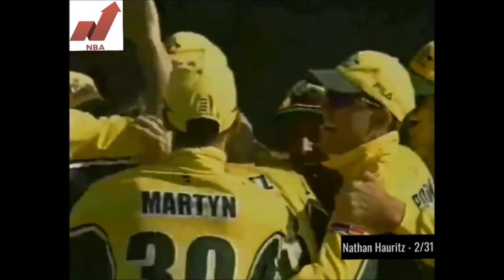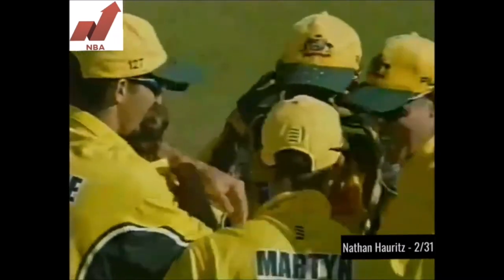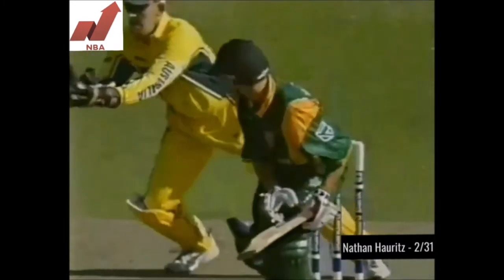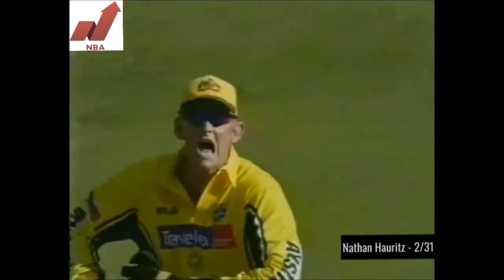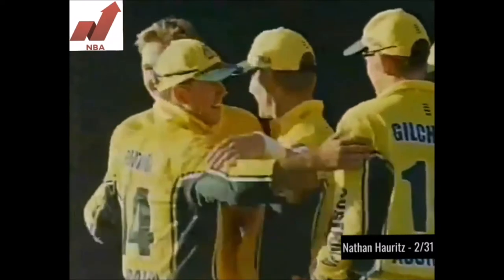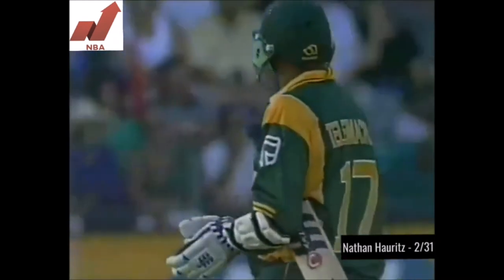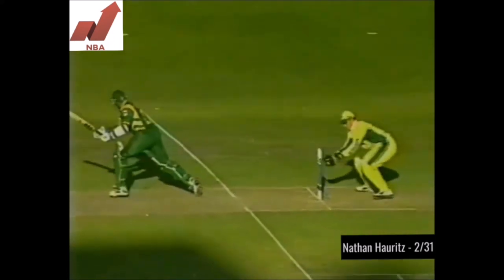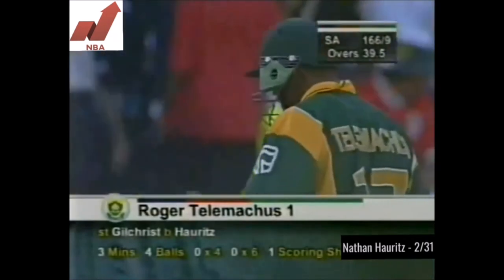NATHAN HAURITZ | ODI Debut - 2/31 @ Johannesburg | AUSTRALIA tour of SOUTH AFRICA 2002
Also watch,

KAPIL DEV | Fastest Fifty for INDIA in Tests | 73 (53) vs PAKISTAN | INDIA tour of PAKISTAN 1982

LANCE KLUSENER | Highest ODI Score by a No.8 Batsman for SA | 83 @Johannesburg | AUS tour of SA 2002

MAKHAYA NTINI | Highest Score by a No. 11 Batsman for SOUTH AFRICA | 42* vs NZ | SA tour of NZ 2004

SHAUN POLLOCK | Best ODI Spell by a SOUTH AFRICAN Captain | 5/37 vs INDIA | 2001 Triangular Series

HERSCHELLE GIBBS| Best ODI Innings for SOUTH AFRICA in a Losing Cause| 143 vs NZ| ICC WORLD CUP 2003

Nathan Michael Hauritz is a former Australian cricketer who has represented Australia in Tests, One-dayers and Twenty20 Internationals. He is mainly noted for his off spin bowling. After representing Australia at Under-19 level and making his ODI debut in 2002 at the age of 20, Hauritz made his Test debut in 2004 in India, where he turned out a credible performance. Upon his return to Australia, however, his form at first class level did not live up to expectations and as a result he found himself out of the Australian side and struggling to hold a place in the Queensland side. As a result, he switched to playing State cricket for New South Wales in the 2006-07 season. Nevertheless, even after the move Hauritz's opportunities to play regularly in senior cricket were limited.

Hauritz began his international cricket career when he made his One Day International debut against South Africa on 22 March 2002 at the Wanderers Stadium in Johannesburg. He subsequently went on to play 7 more One Day Internationals between then and May 2003 before finding himself out of favour with the Australian selectors.

On the eve of the 2nd Test against New Zealand at the Adelaide Oval in November 2008, Hauritz found himself unexpectedly called into the Australian side, four years after making his debut, as Australia searched for a spinner to replace Shane Warne. He went on to play three Tests during the 2008-09 Australian home season and was subsequently selected for Australia's tour to South Africa. Although he did not play in any of the Tests, he played in all of the One Day Internationals. Later during Australia's one-day series against Pakistan, Hauritz was Australia's leading wicket-taker. These performances were enough for the Australian selectors to include Hauritz in the squad for the 2009 Ashes series.

In January 2016 Hauritz announced his retirement from competitive cricket.